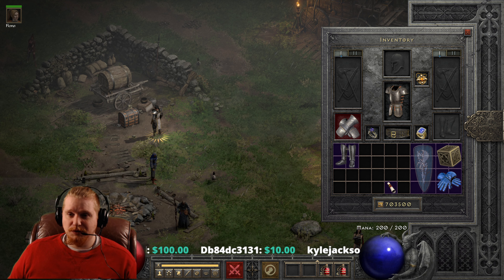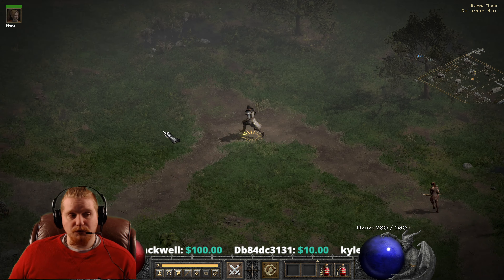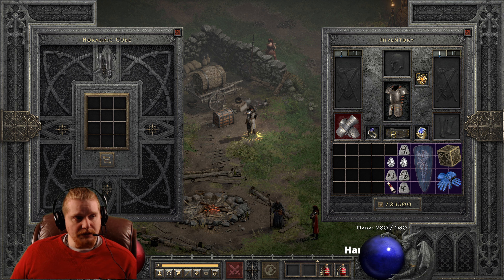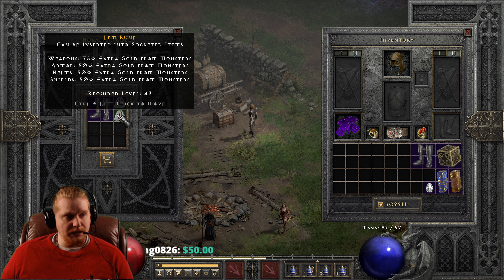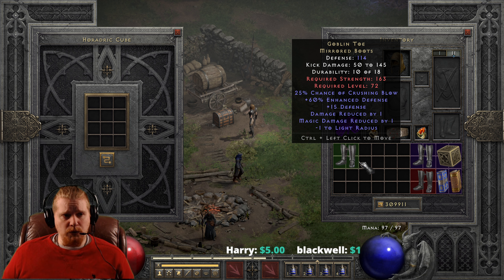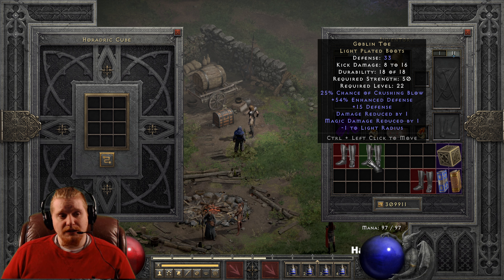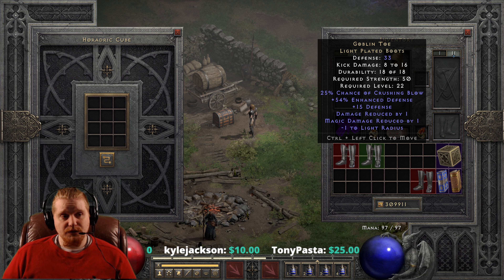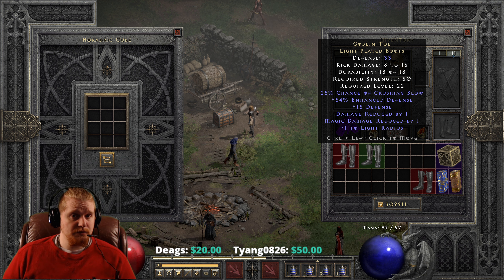D2R Unique Items - Goblin Toe (Light Plated Boots)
Hello Guys and Gals Today I am going to go over the Unique Item Goblin Toe (Light Plated Boots)

25% Chance of a Crushing Blow
-1 To Light Radius
Damage Reduced By 1
Magic Damage Reduced By 1
+15 Defense